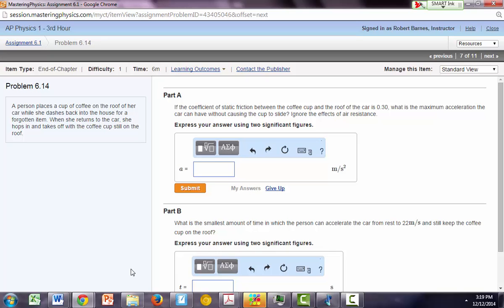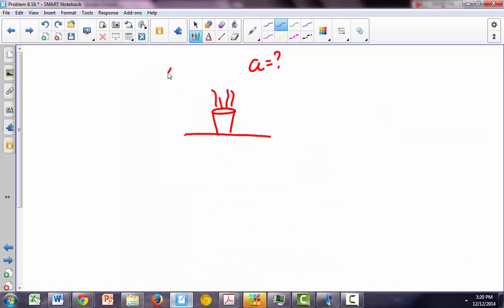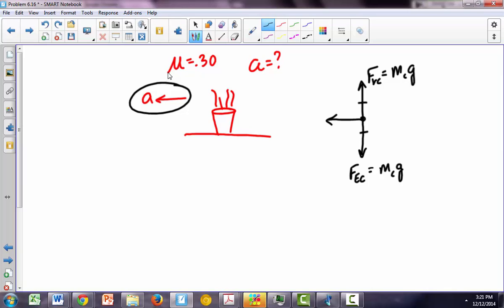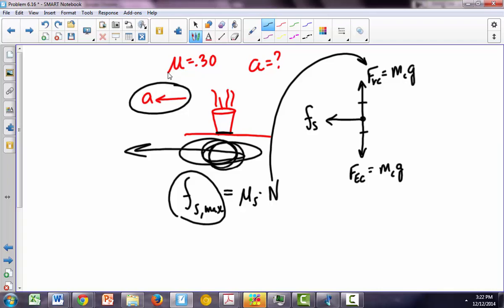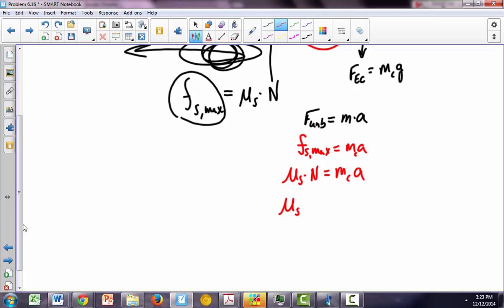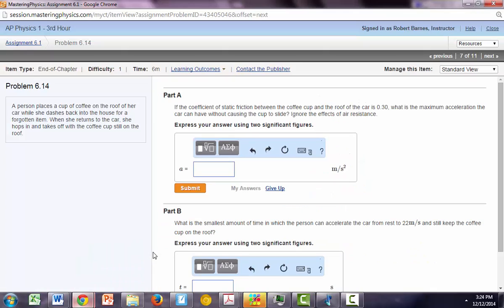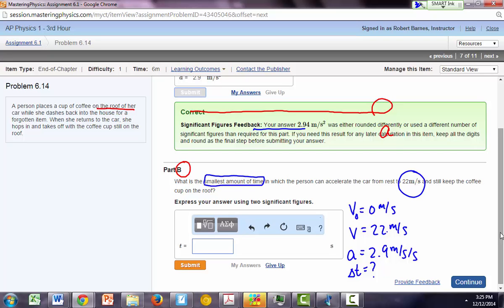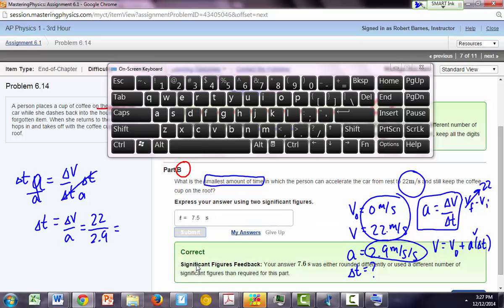Problem 6.14 Worked Out - MP 6.1